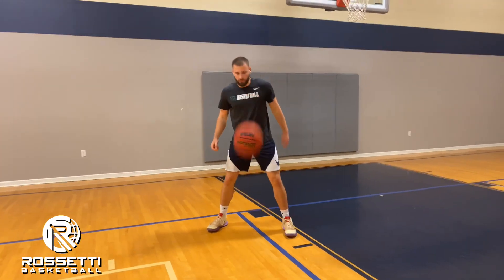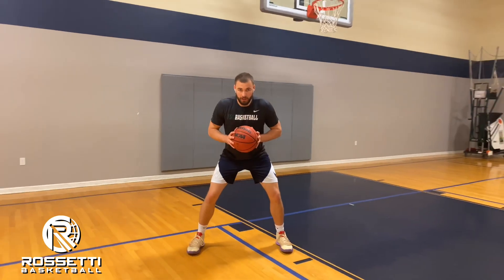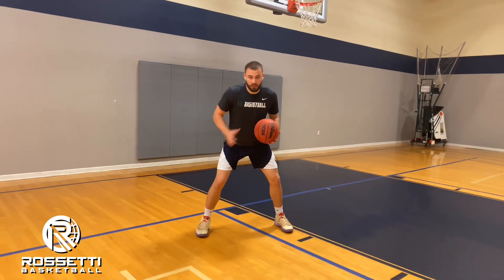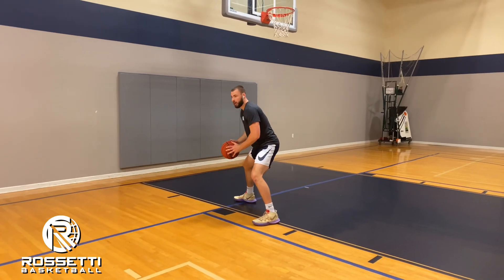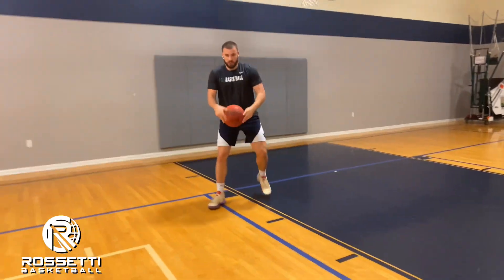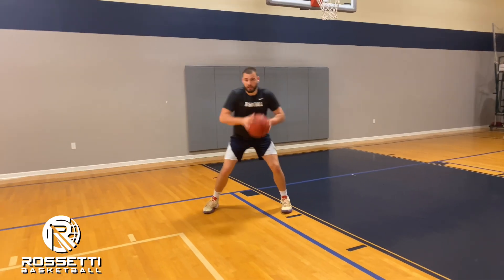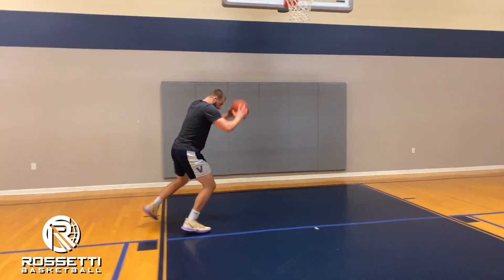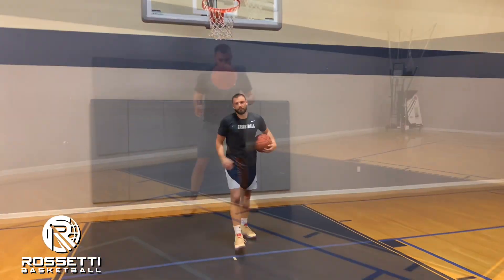Post Work - Show w/ Reverse | Hunter Schenkel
Hunter Schenkel breaks down specific skill breakdowns in our instructional content provided to our audience. Incorporate these concepts into your workouts as you piece together drills in your individual time to develop your game.